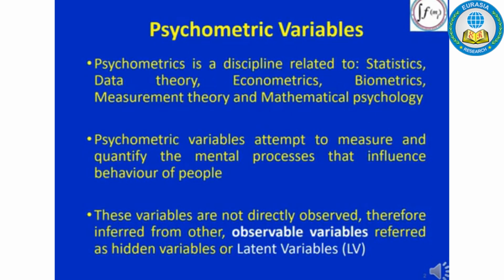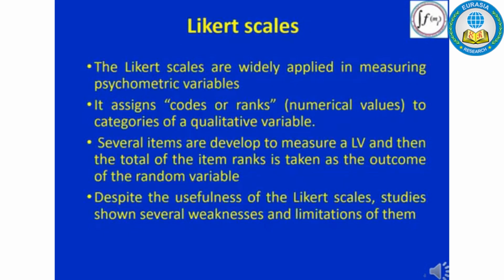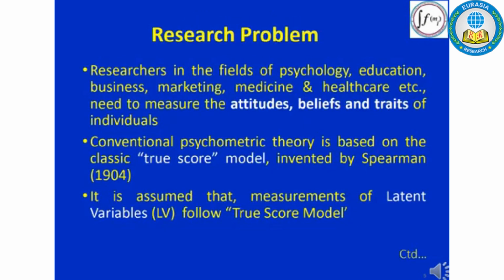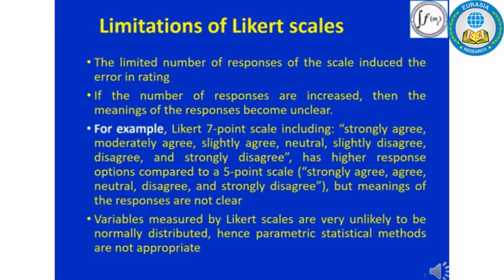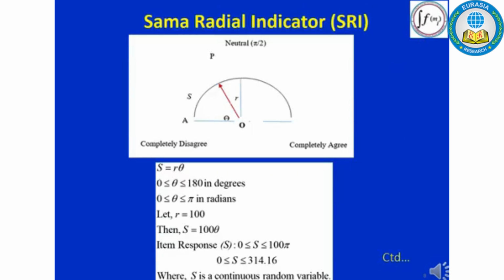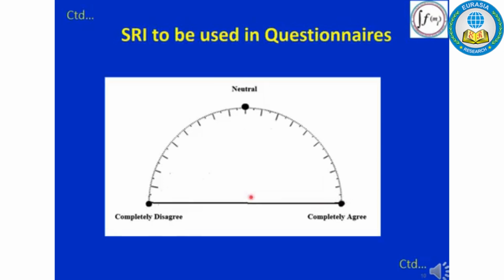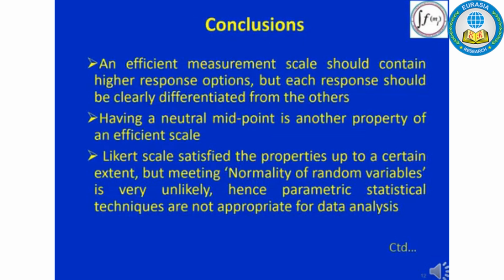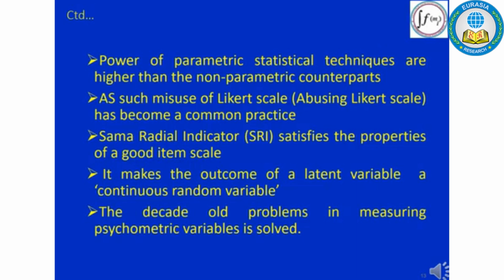Sama Radial Indicator for Measuring Psychometric Variables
Dr. (Mrs.) W. G. Samanthi Konarasinghe
Researcher at Western Sydney University, Australia, Academic Director & Statistical Consultant, Institute of Mathematics and Management